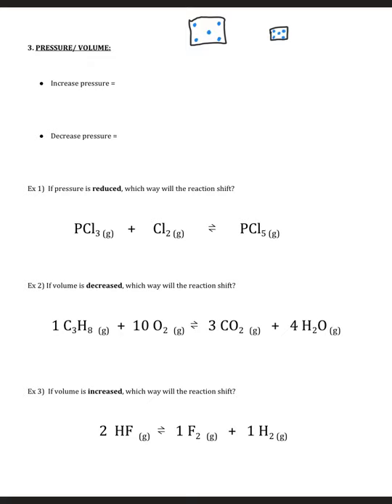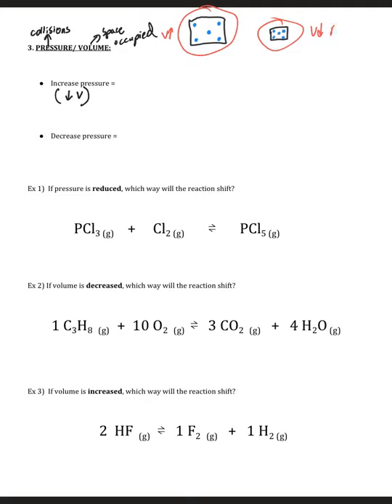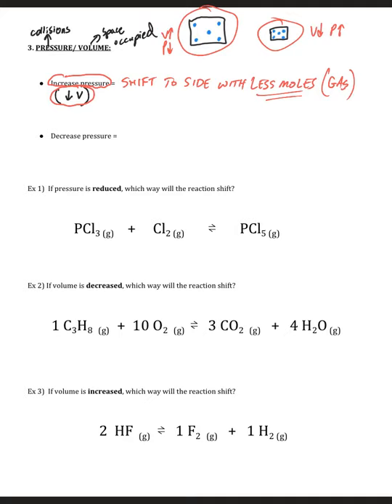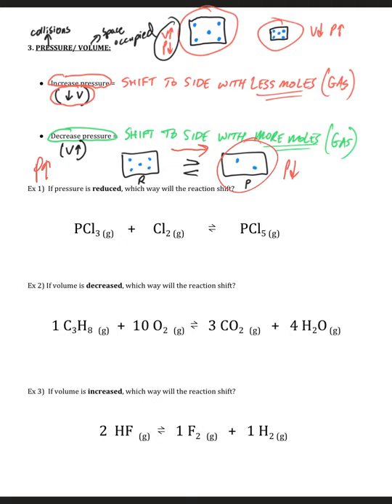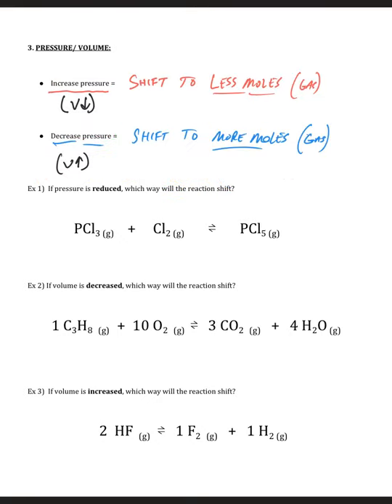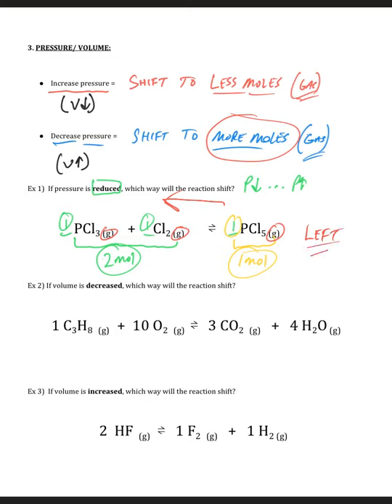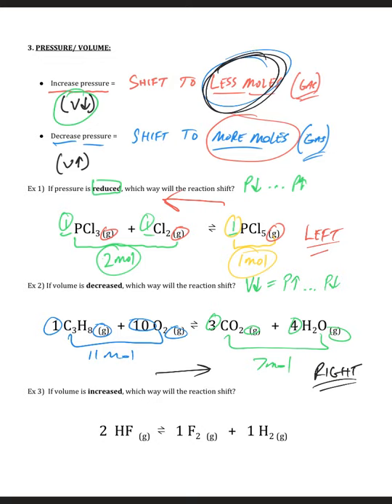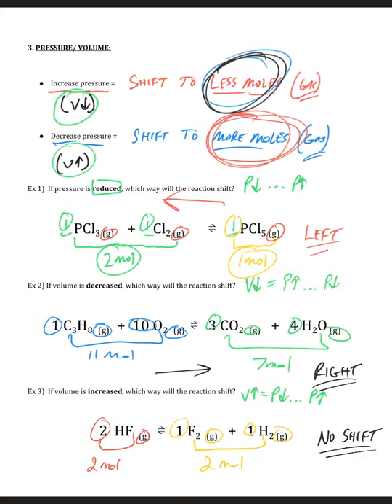Le chat pressure video notes